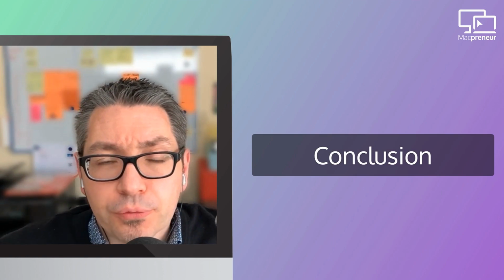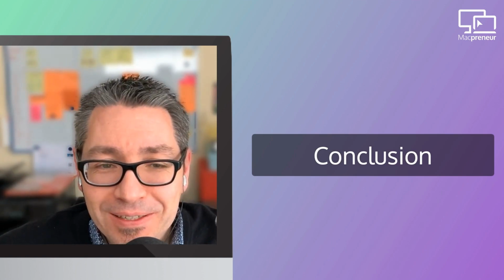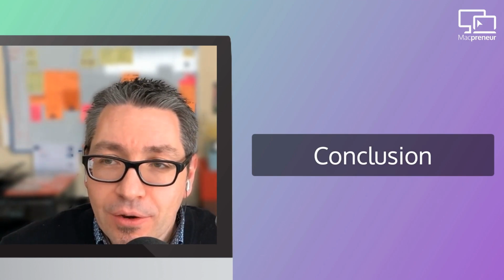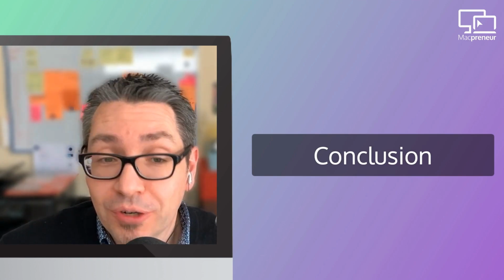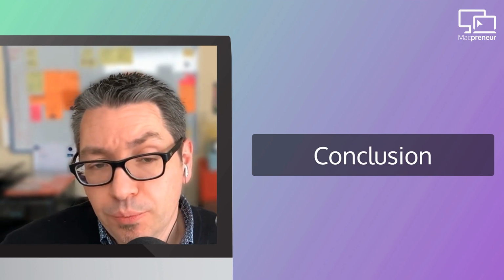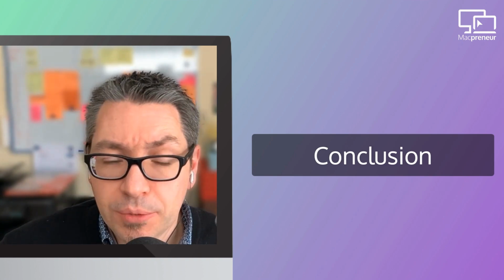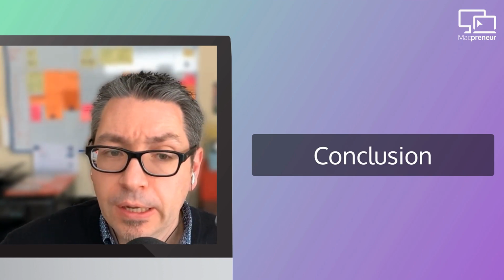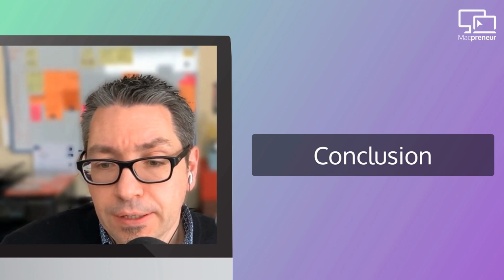Where should solopreneurs start streamlining their business? (MP52)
In this episode, I'll answer the question: "Where should solopreneurs start streamlining their business?"
for a list of tools I use to streamline my business

Highlights:
00:00 Teaser
00:15 Intro
00:30 Main topic
01:40 Email example
04:59 Content creation example
06:31 Invoicing & bookkeeping example
08:57 Recap
10:43 Outro